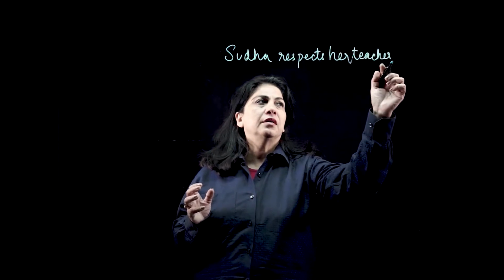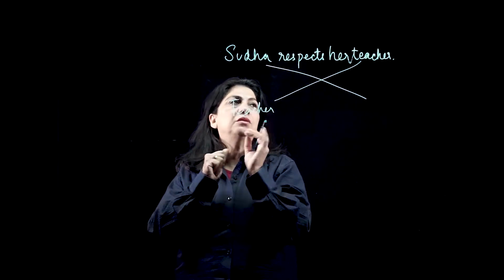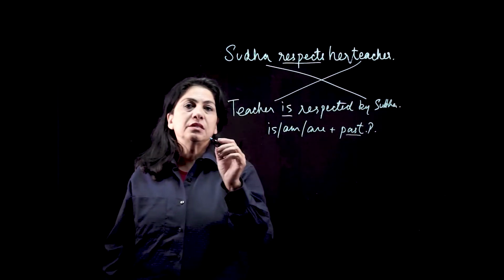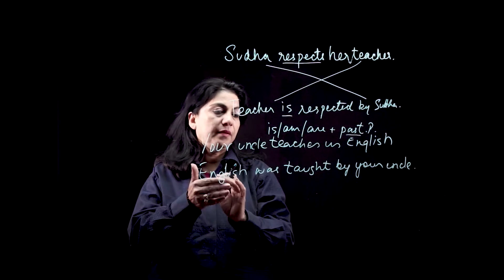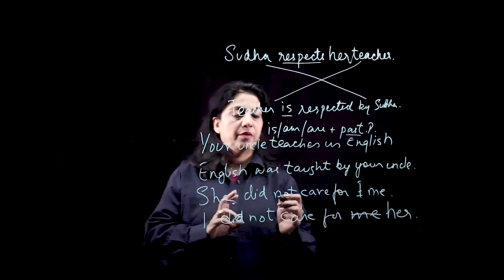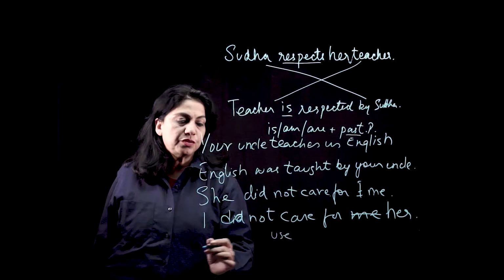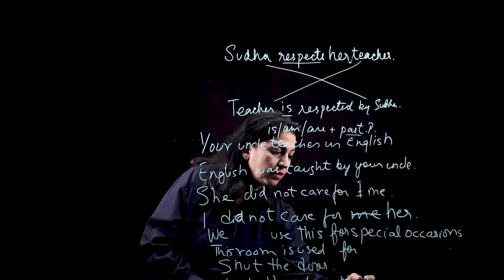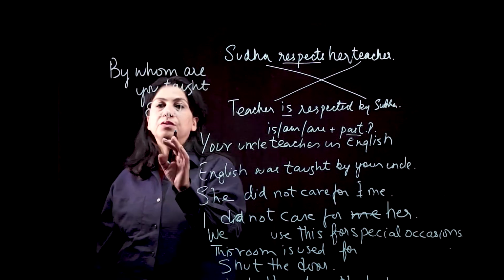English Grammar Complete Course Chapter 5.0 Active voice and passive voice Part 01